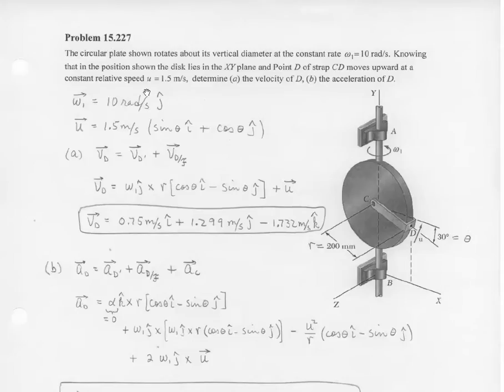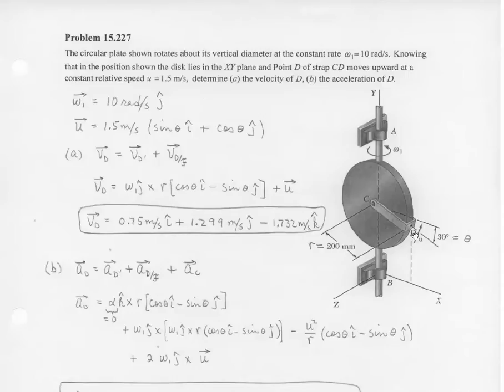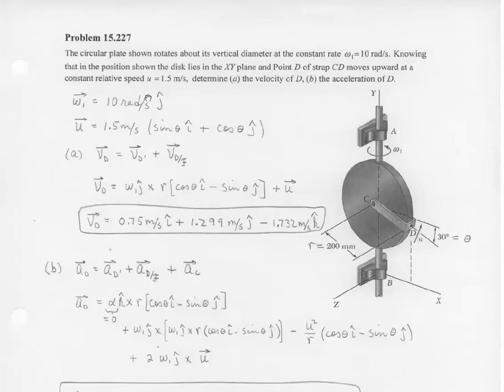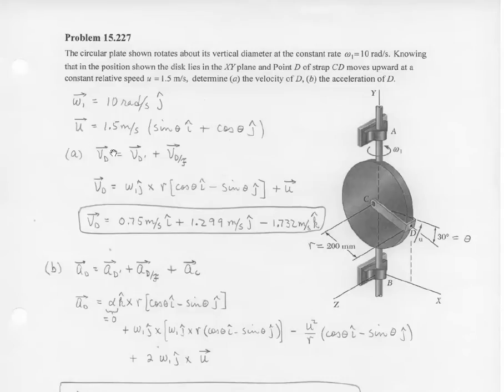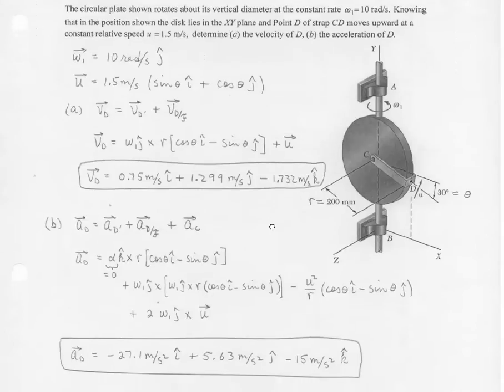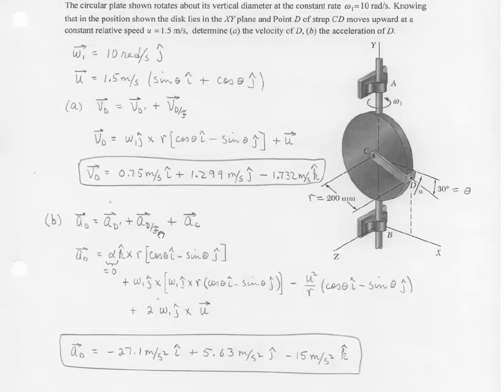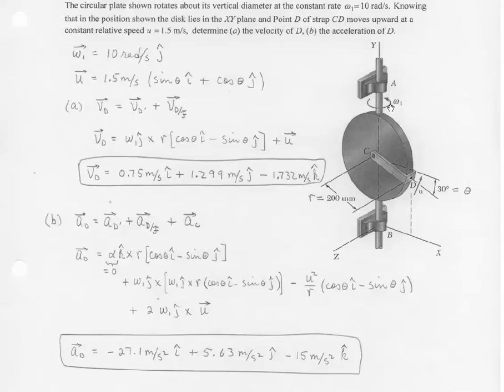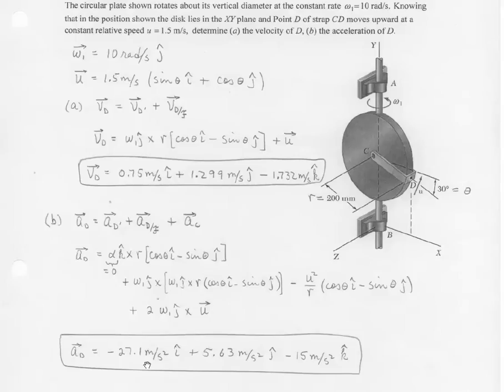15 227 Edition 10